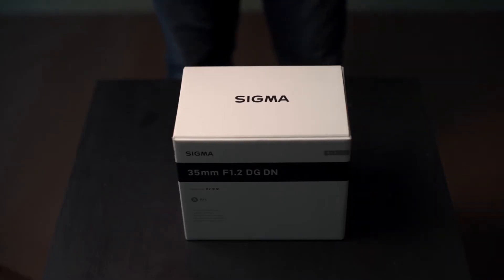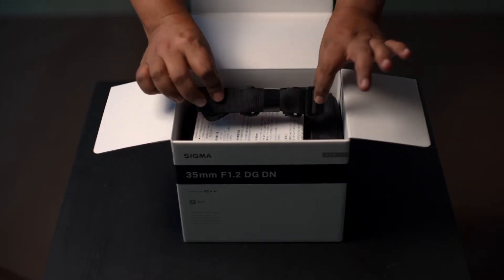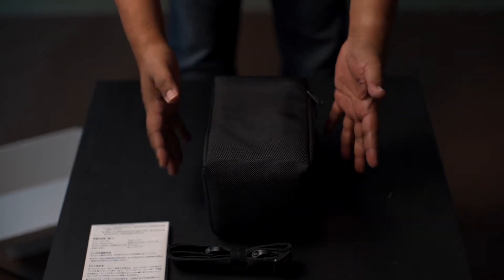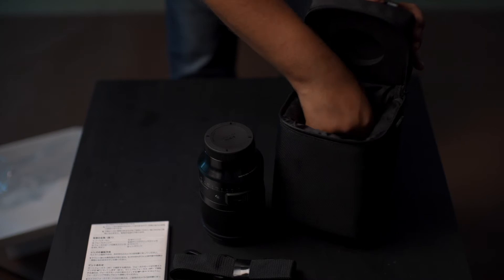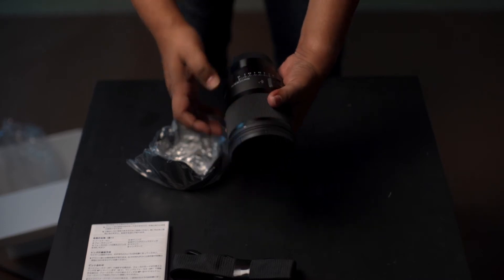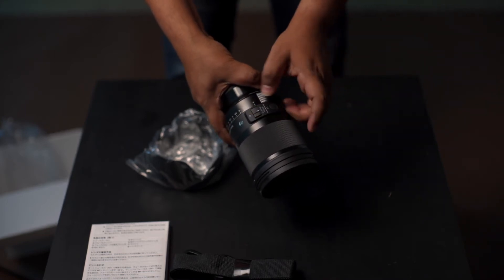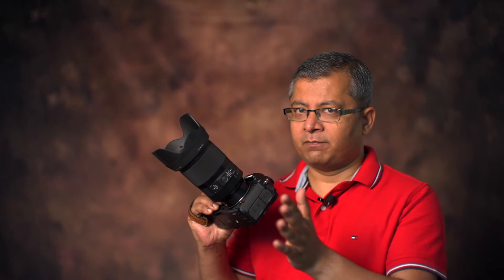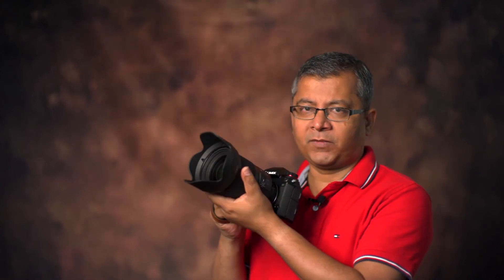Sigma 35mm f1.2 L Mount Unboxing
Is this the first ever video of the L mount Sigma 35mm f1.2? Looks like :).
This is the first Sigma lens released for the L mount and it is a 1.2. WOW!

Thank to Shetala Agencies Pvt Ltd and Sigma India to land the lens on my lap for an unboxing and try out.